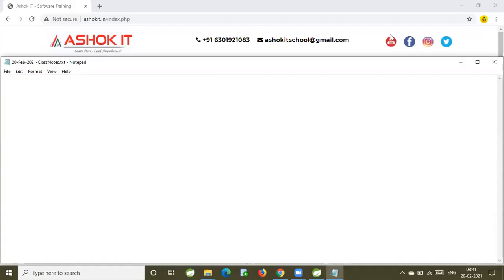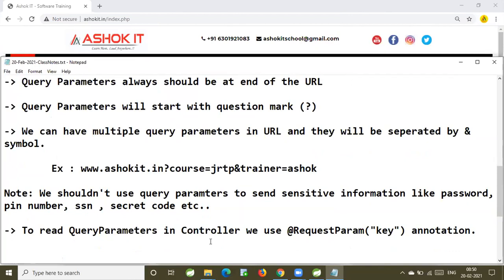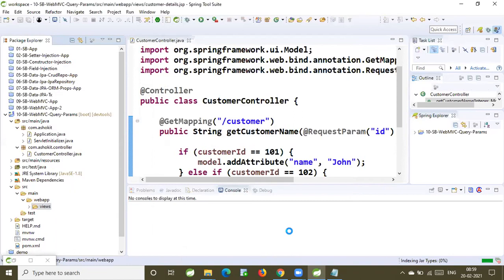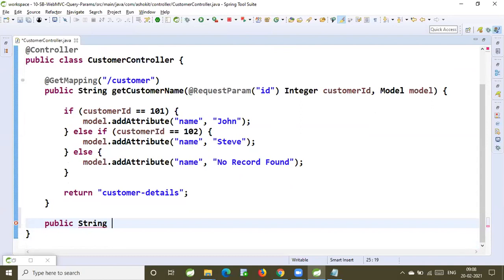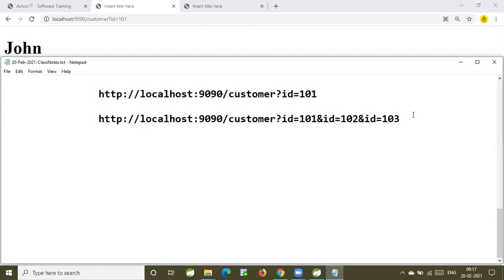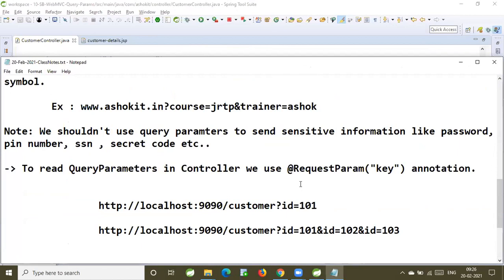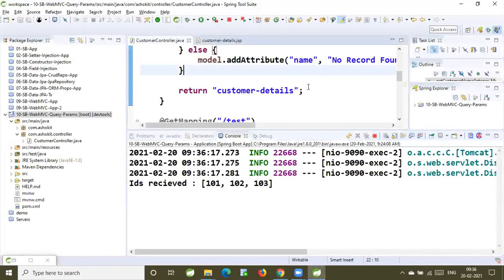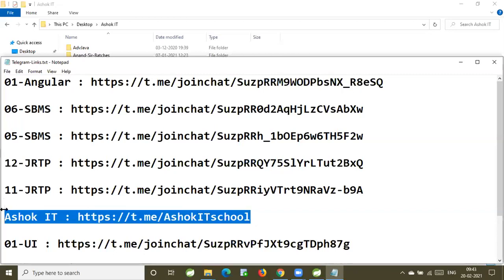java Spring boot Real time project Part- 39| spring data jpa, spring MVC, microservices , core java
spring boot real time project